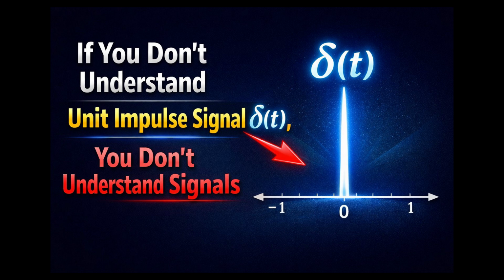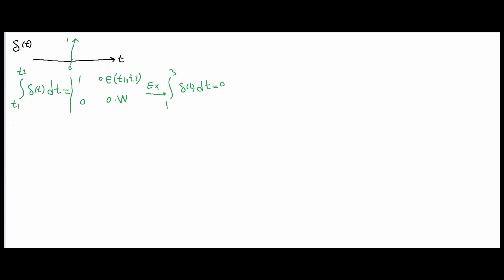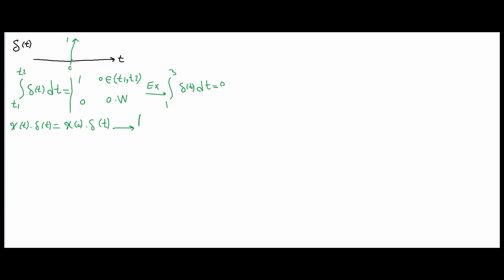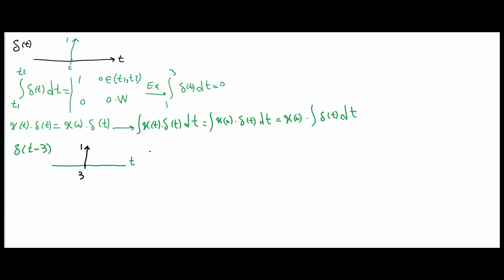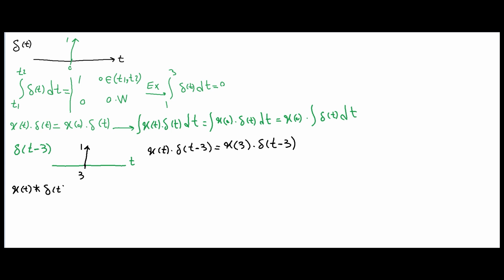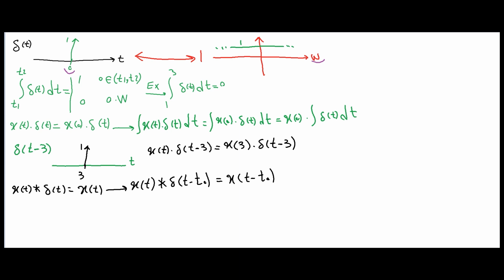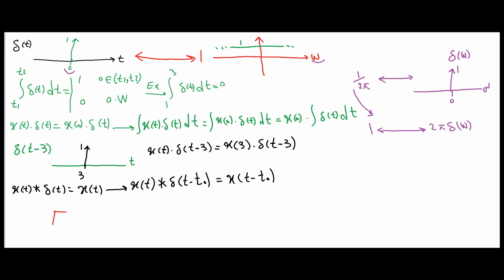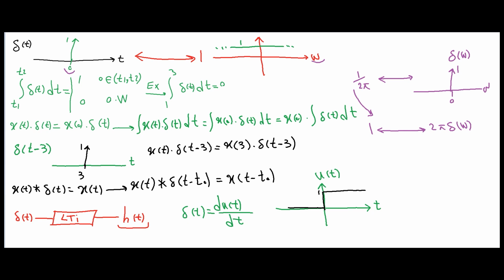Understanding the Unit Impulse Signal (δ(t)) in Signals and Systems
In this video, we cover everything you need to know about the Unit Impulse Signal (Delta Function δ(t)) in Signals and Systems.

Topics covered:
• Definition of the unit impulse signal
• Continuous-time impulse signals
• Key properties of δ(t)
• Relationship between impulse signal and LTI systems
• Important examples and exam tips

This video is perfect for students studying:
Electrical Engineering
Computer Engineering
Signal Processing